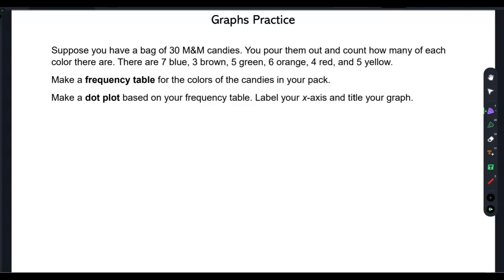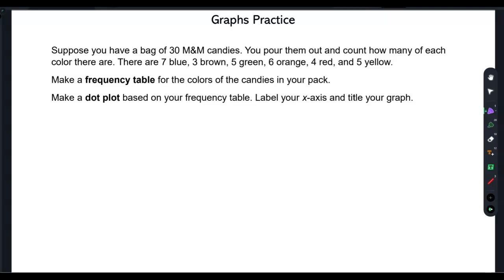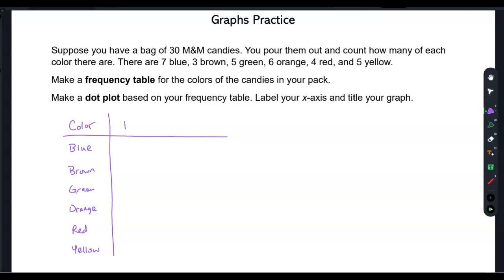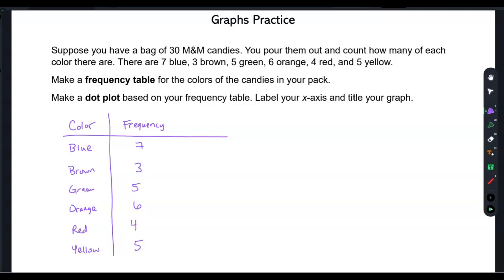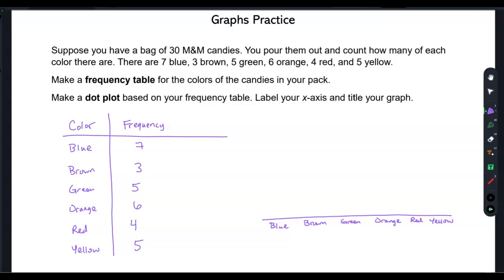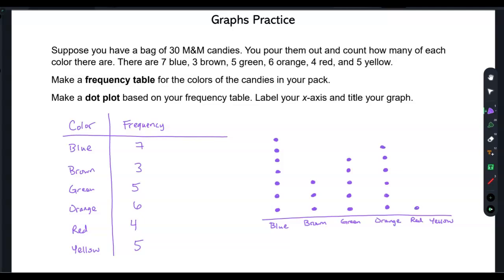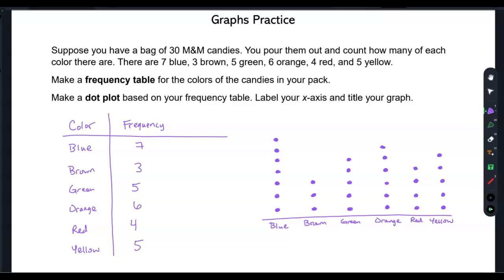Review of Graphs Practice